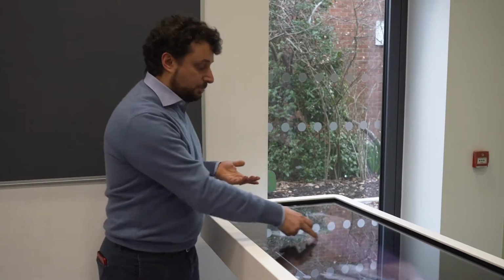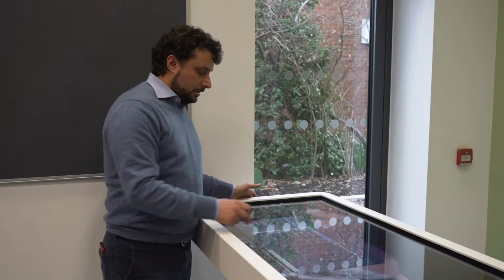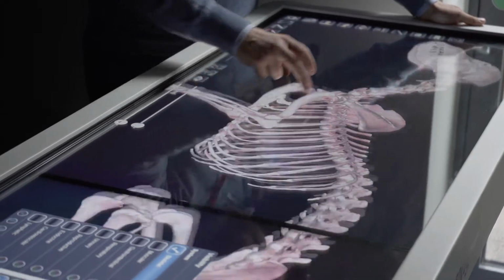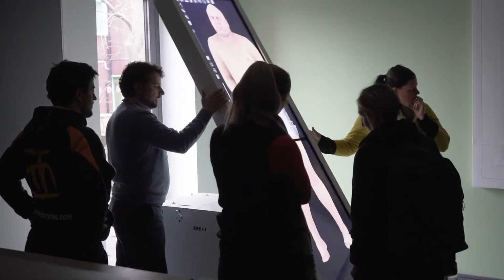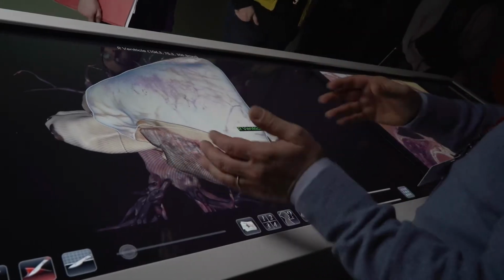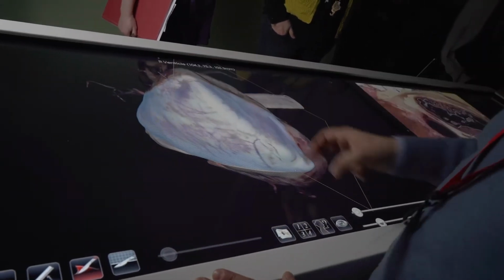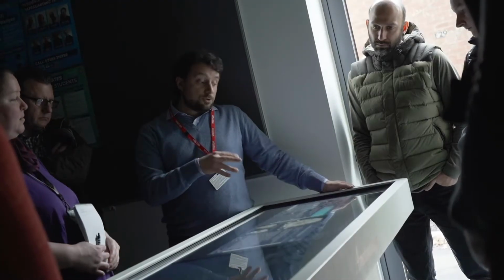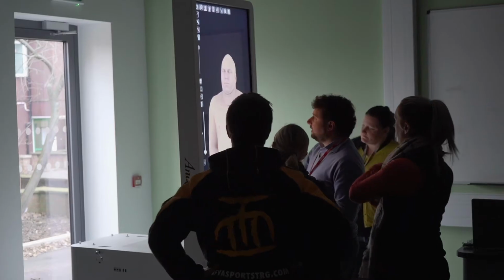Digital virtual dissection table from Anatomage at University Centre Reaseheath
Our animal science, sports science and veterinary science staff have been continuing their professional development by producing 3D imagery on a digital virtual dissection table, on loan to us from Anatomage.